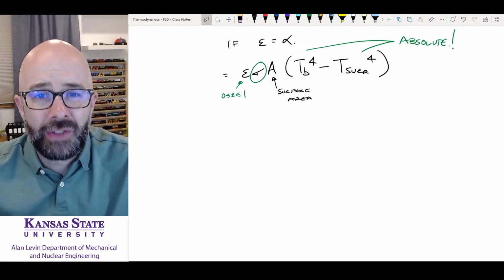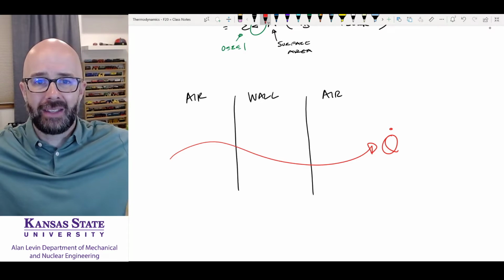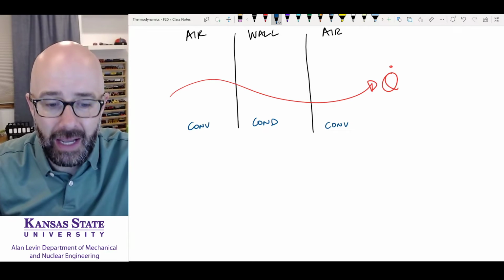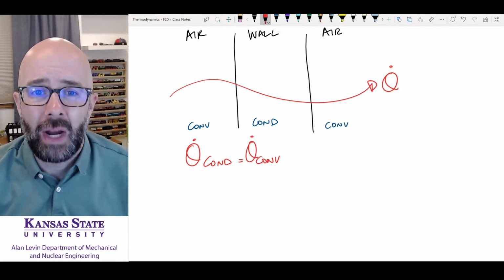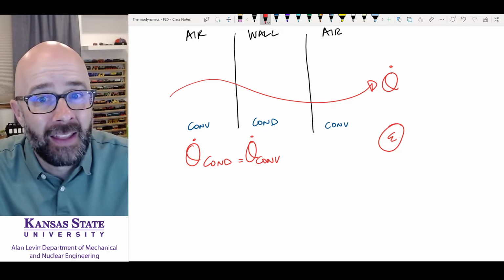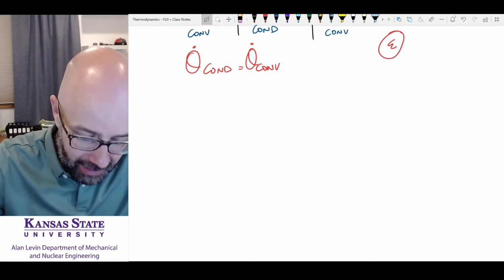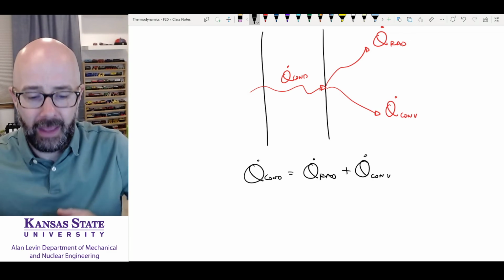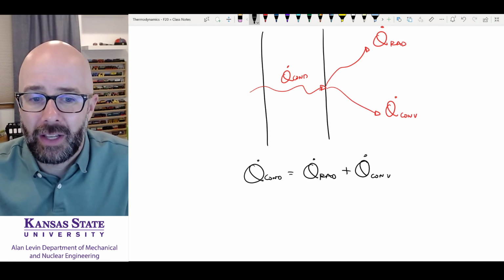Lecture 7 - Part 6: How Heat Flows